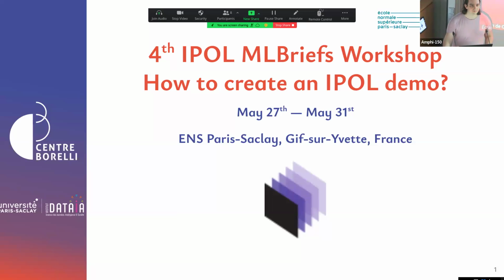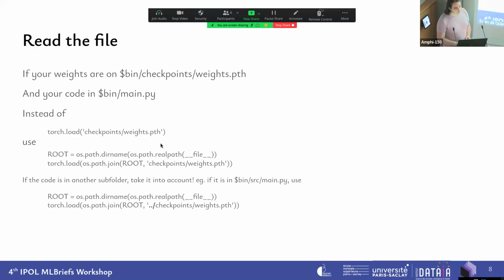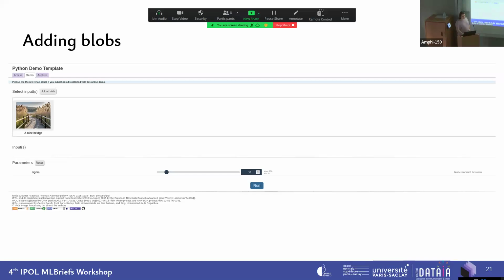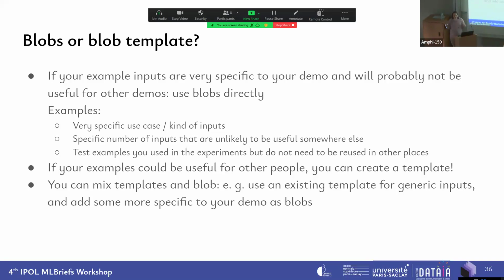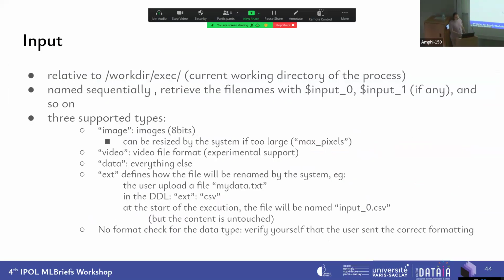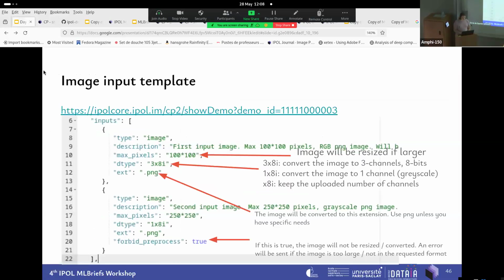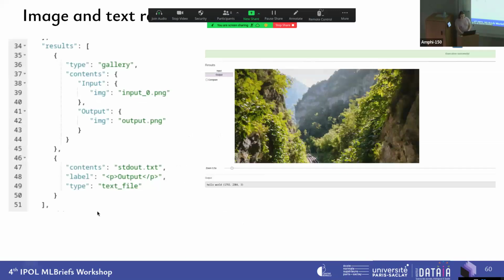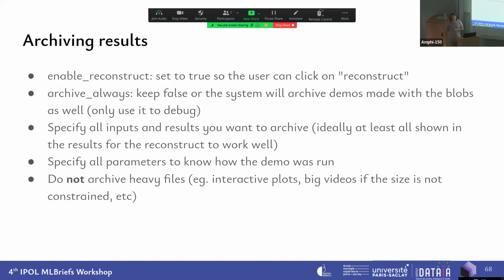[MLBriefs 4] How to create a demo on IPOL — Part 2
In this video, Quentin Bammey will explain how to create a demo on the IPOL (Image Processing On Line) demo system.

Talk given at the 4th MLBriefs workshop, May 27th — May 31st, 2024